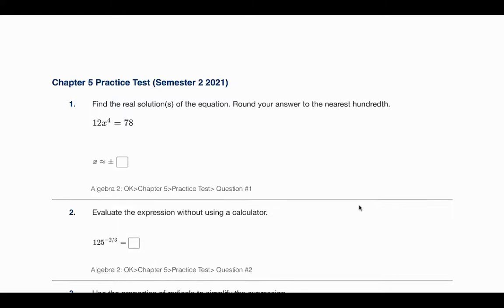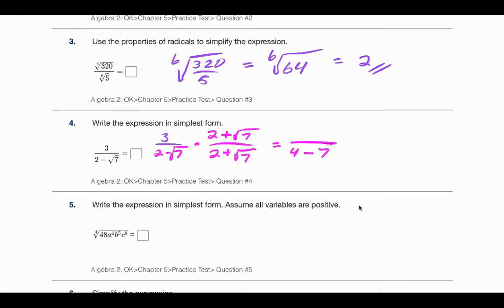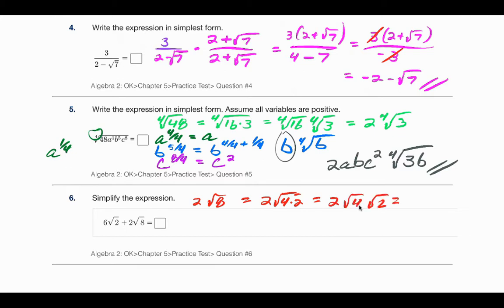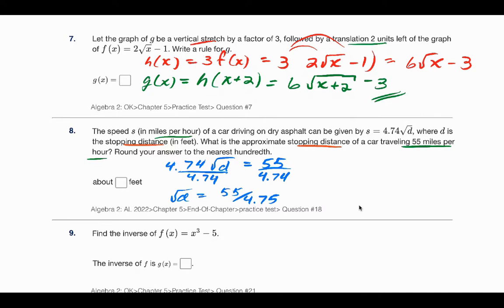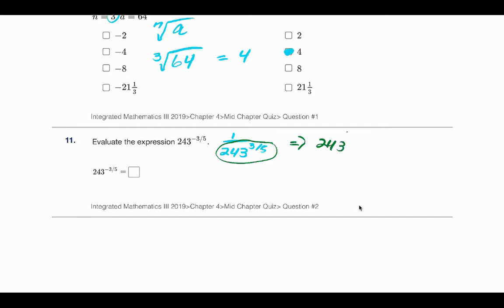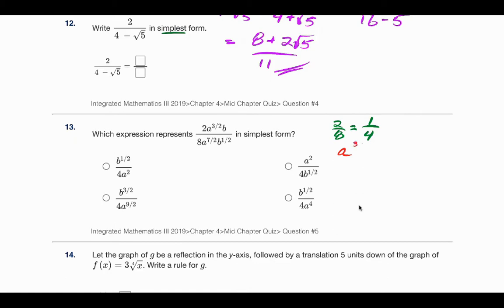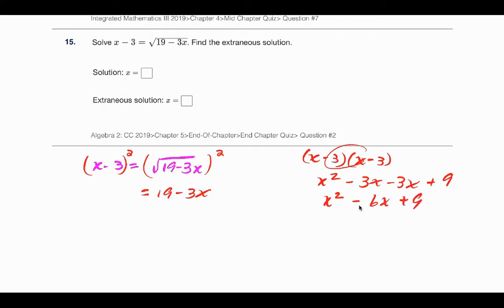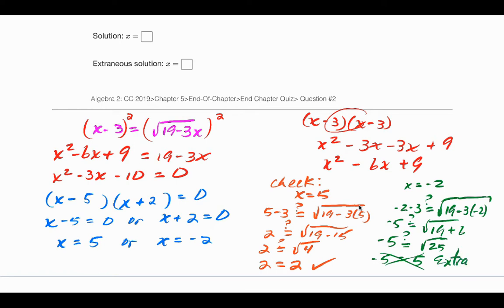Alg 2 Ch 5 Practice Test (S2 2021)